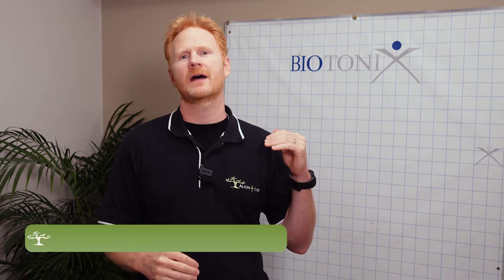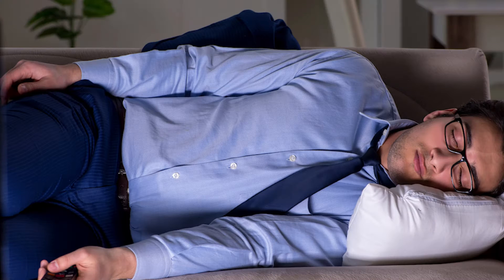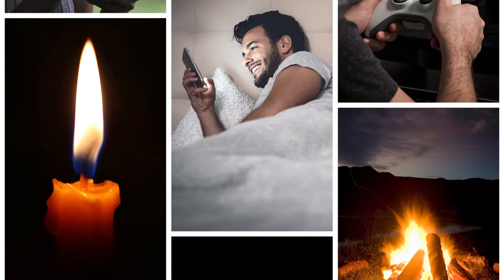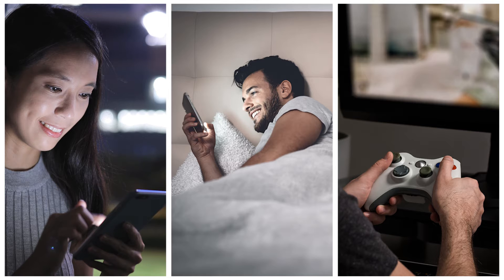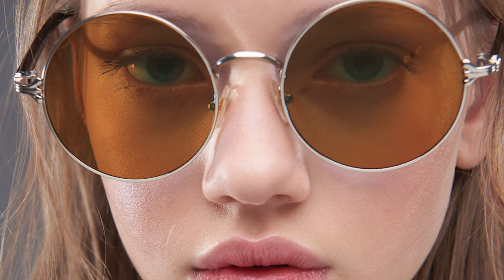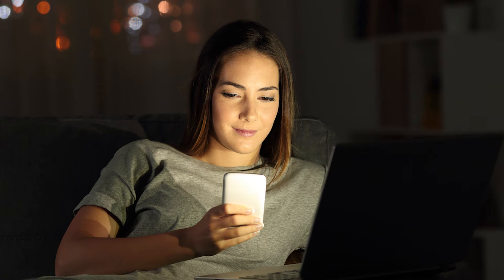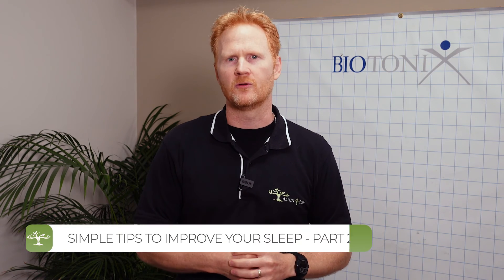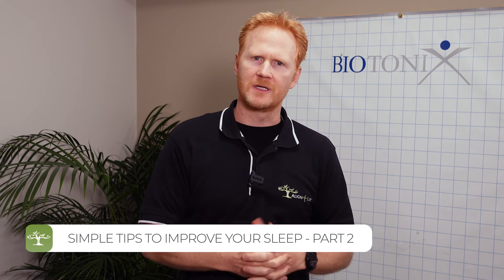Week 10 - Simple Tips to Improve Your Sleep 💤🕶🛌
Dr Neil Thompson's Wellness Wednesday’s.

Align 4 Life is a state of the art spine and posture correction clinic and family wellness centre based in the Isle of Man.
Please note: This video is provided for general guidance on matters of interest only and does not form a professional relationship. Any information on medical conditions or treatments available on this channel must never be considered a substitute for the advice provided directly by a doctor or other qualified healthcare professional. The application and results of treatment can vary widely from person to person. While we have taken reasonable steps to ensure that the information contained on the channel has been obtained from reliable sources, Align 4 Life is not responsible for any errors or omissions or for the results obtained from the use of this information. All information is provided "as is", with no guarantee of completeness, accuracy, or of the results obtained from the use of this information, and without warranty of any kind, express or implied.